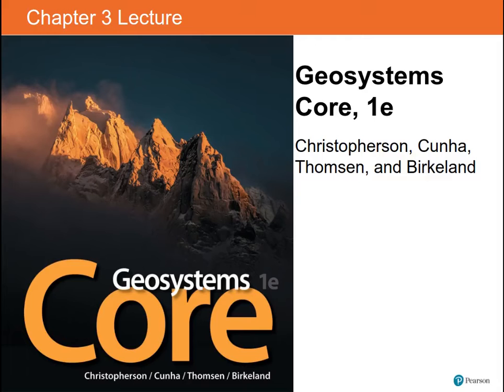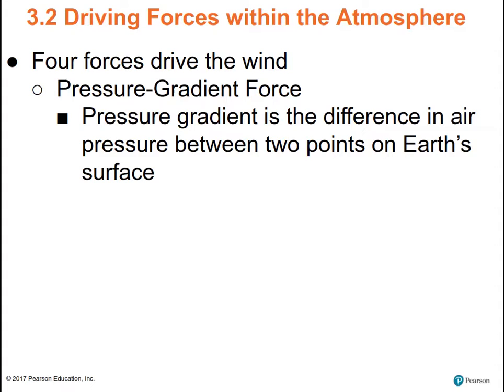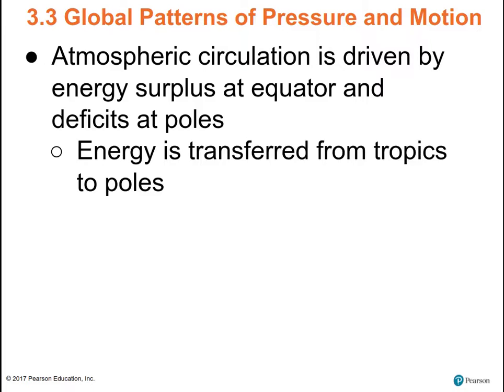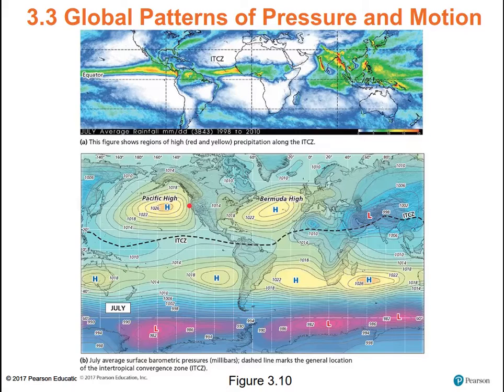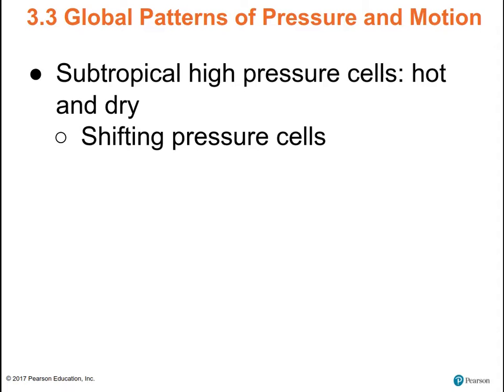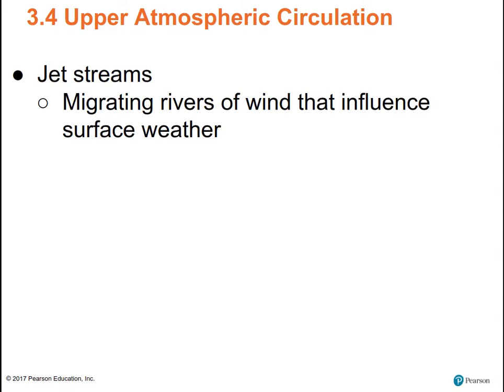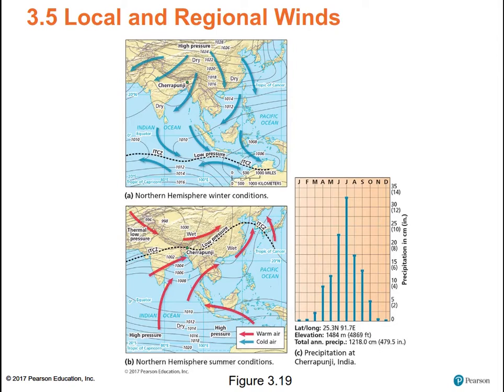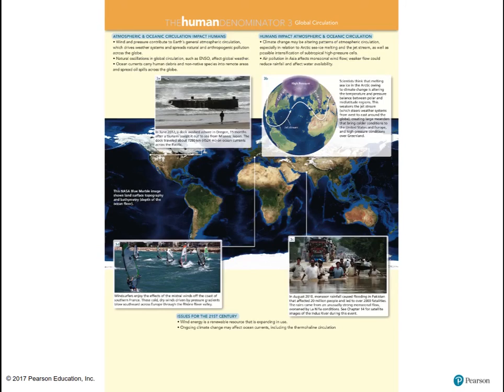Old version of the Ch 03 lecture slides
Slightly different everything. Just an older version.